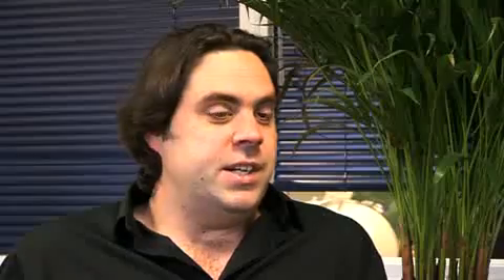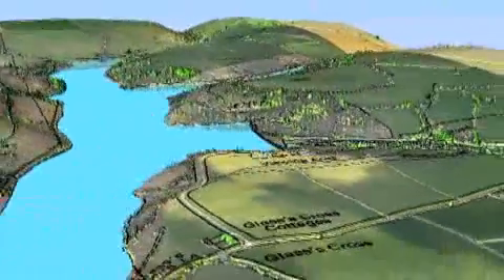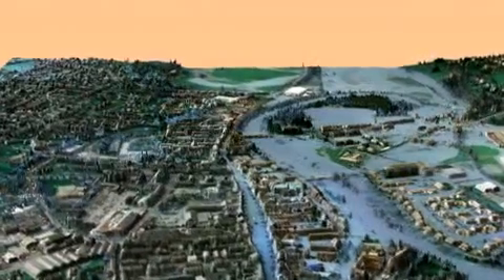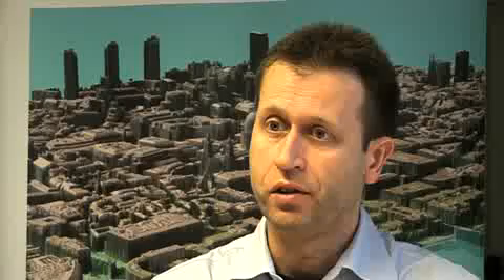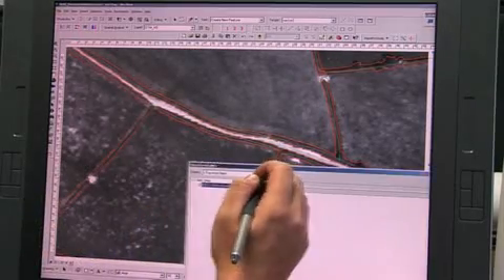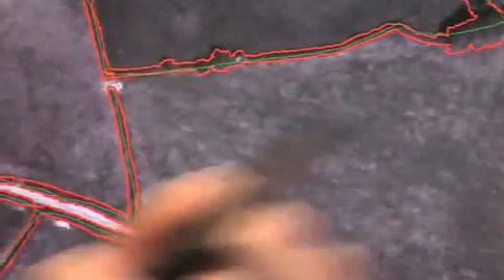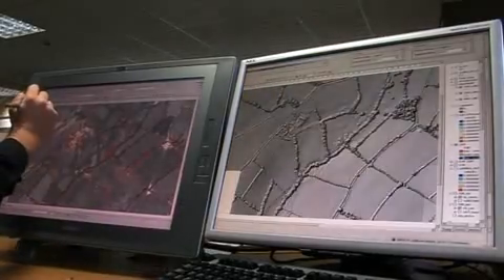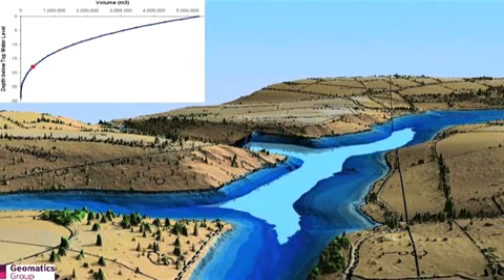The Environment Agency's Geomatics Group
The Environment Agency's Geomatics Group has been gathering LIDAR data for flood and coastal risk modelling since the late 1990's. Today Geomatics Group collect, process and analyse a wide range of remotely sensed data for a large number of organisations for environmental monitoring and assessment purposes. Find out more about remote sensing and GIS analysis and specifically the work we carry out.